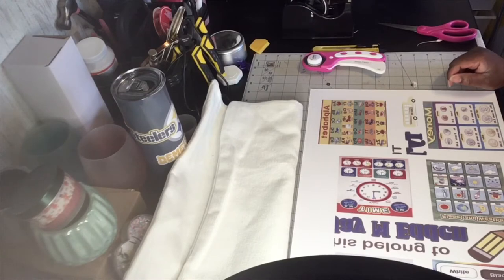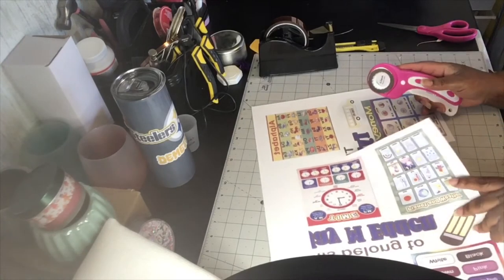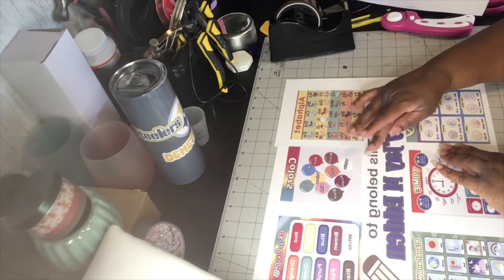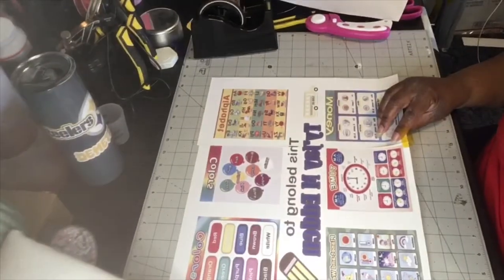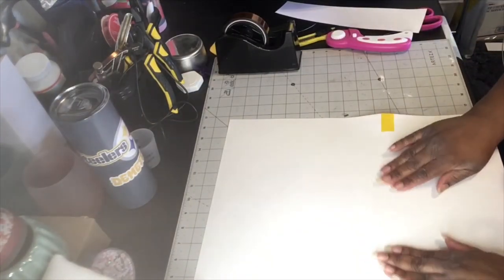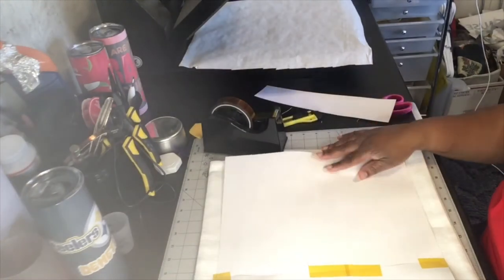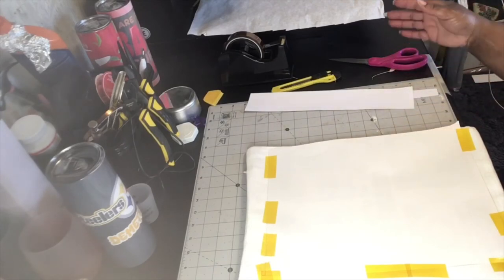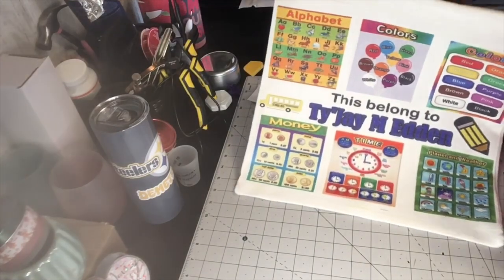Sublimating a 16x16 Learning pillow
Sublimating a 16 x 16 learning pillow

Heat Gun
heat tape
A Sub sublimation paper
Heat tape dispenser
Shrink wrap sleeves
Countertop Convection Oven
1.5oz shot glass -Proworld Inc

Measurement
20oz skinny tumblers size 9.9 width 8.3 height

30oz skinny tumblers size 10.50 width 9.8 height (use 13x19 paper)
everything in   "Landscape"

Every week I  drop a brand new video.  Sometime though the week.

My equipment that I use:

-Apple I Pad
- Gooseneck Tablet Holder for Desk 40 inch Long Arm Metal
- SD Card

Thanks For Stopping by and checking out my channel.